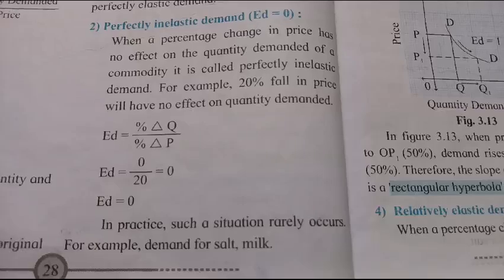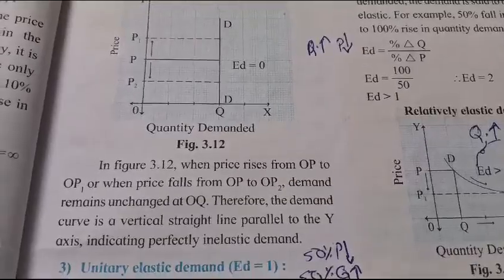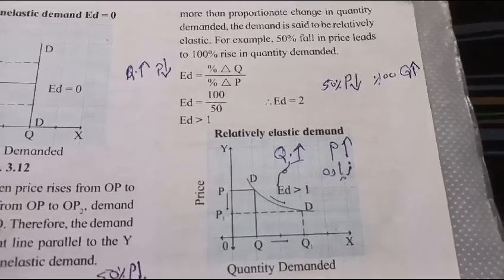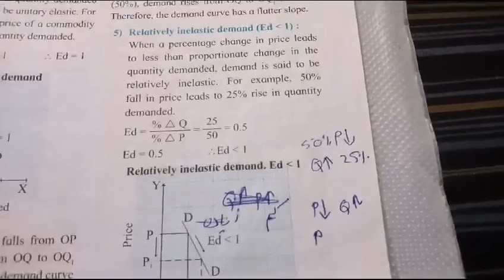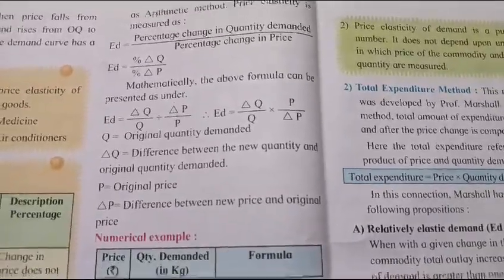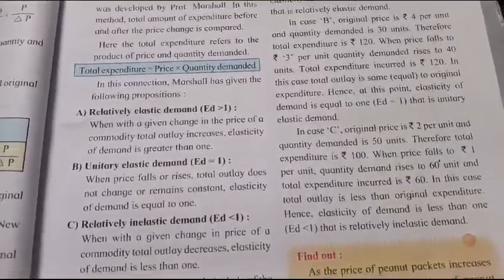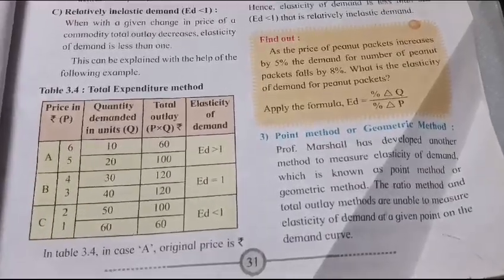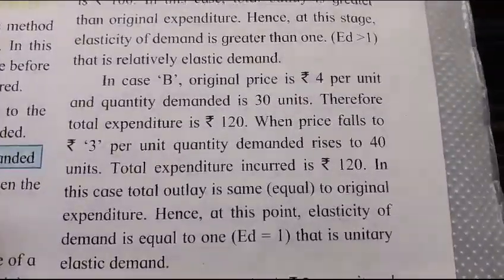elasticity of demand